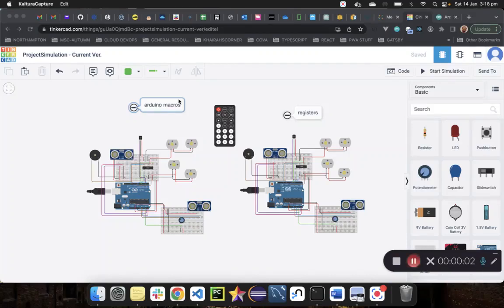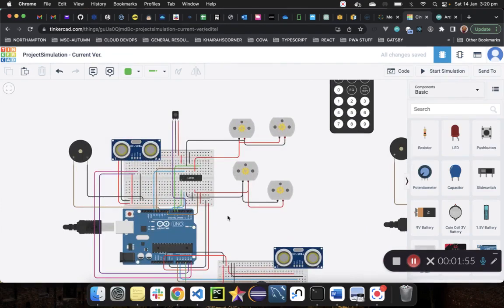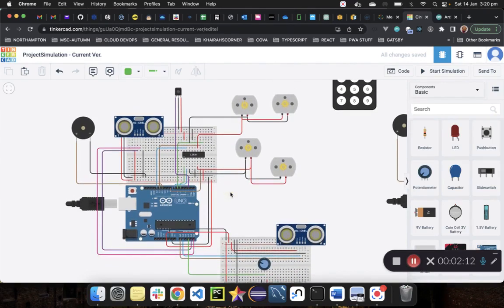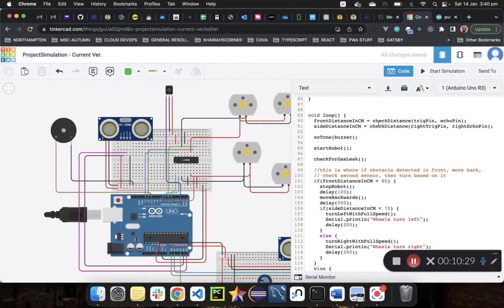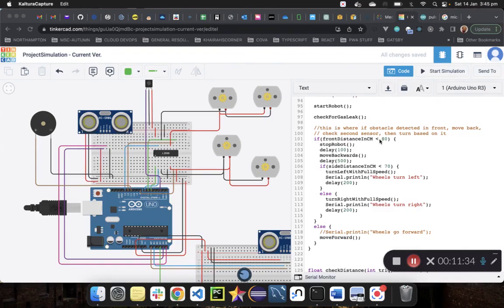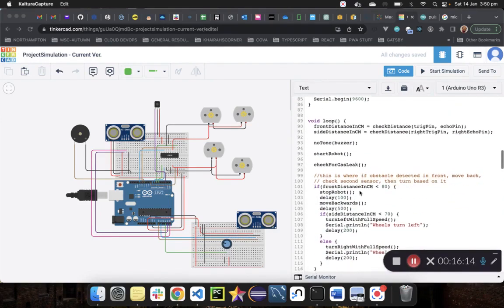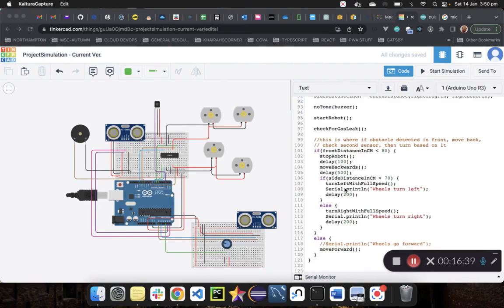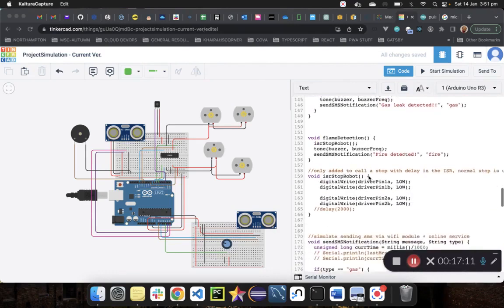Arduino Projects | Tinkercad | Fire and Gas Detection Multisensory Robot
Fire and Gas Detection Multi-sensory Robot